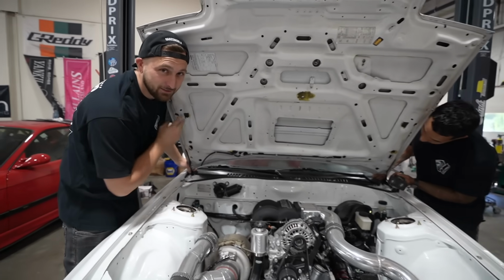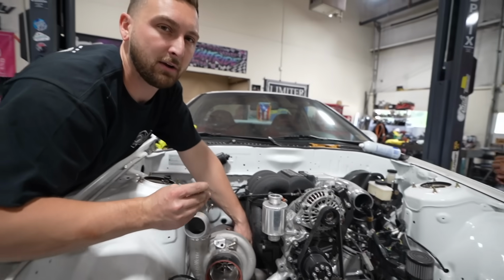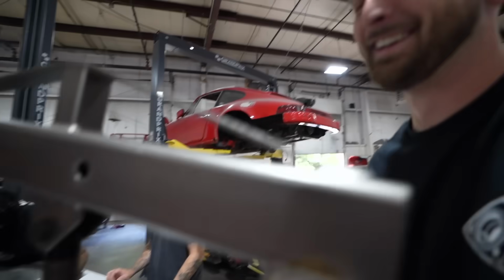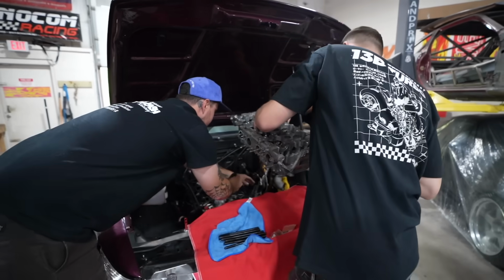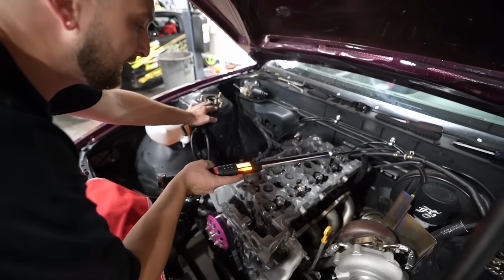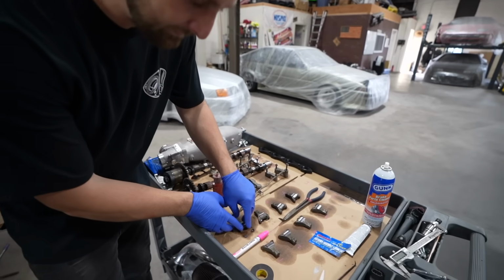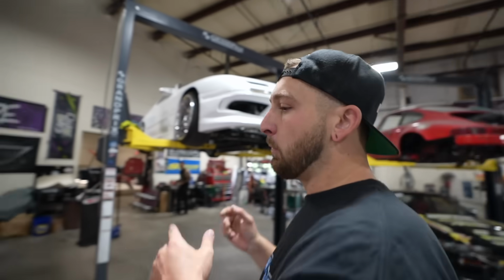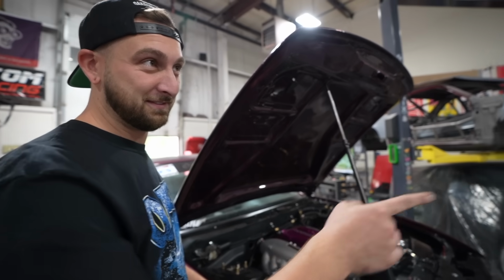We decide to pull the rotary OUT of my RX7!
Make sure to get your VIP tickets for LZ world tour in Ireland!

Jimmy Oakes
PMB 169
61 N. Plains Industrial Rd.